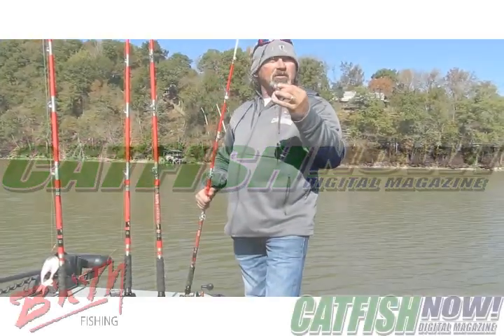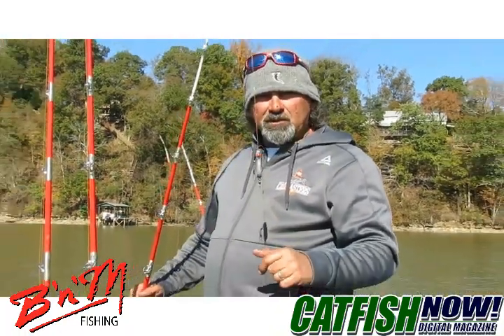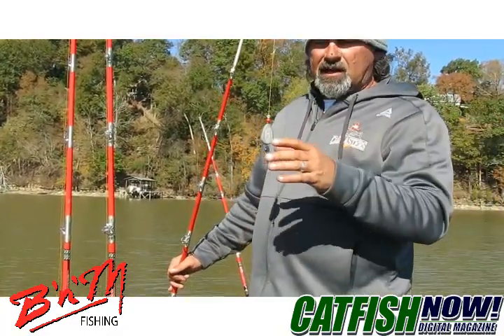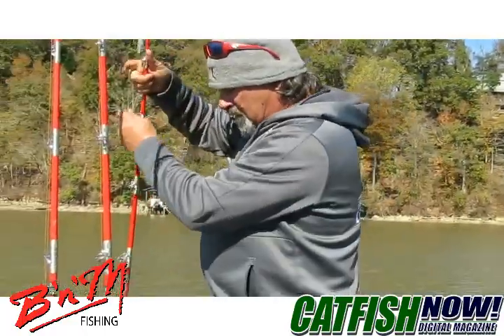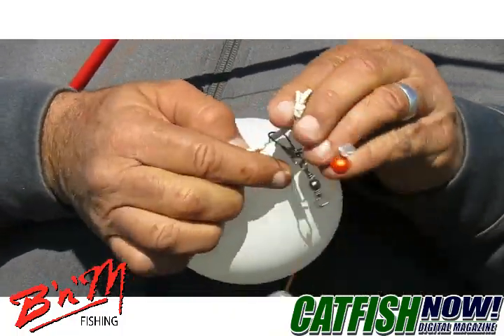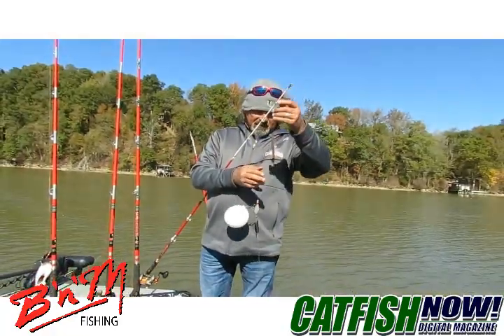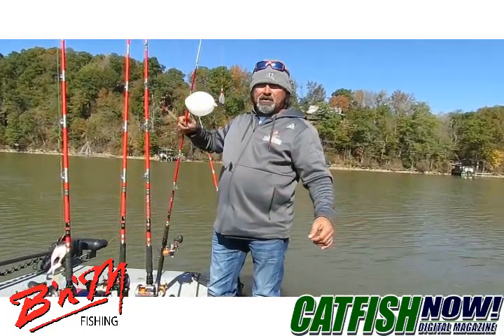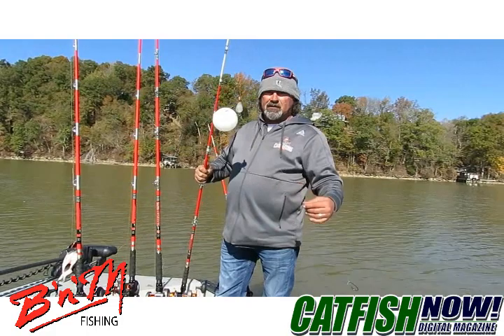Balloon Float Rig for Catfishing Shallow Waters with Brian St. Ama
Bryan St. Ama, B'n'M Poles catfishing professional, explains how to rig balloon floats for catfishing in shallow waters. This work especially well when there's a decent current and you can get the bait 200-300 feet from the boat.

CatfishNOW is an unequaled online-only catfish fishing magazine aimed at passionate catfish anglers from all skill levels. Readers can search for information on new catfish fishing tips, techniques, destinations, equipment, tackle, tournaments, and the latest news from industry-leading professionals.

catfish rigs // catfish rig with balloon // catfish balloon rig // catfish balloon float rig // how to get catfish bait far from the boat or dock // easy catfish rigs // catfish rigs hacks